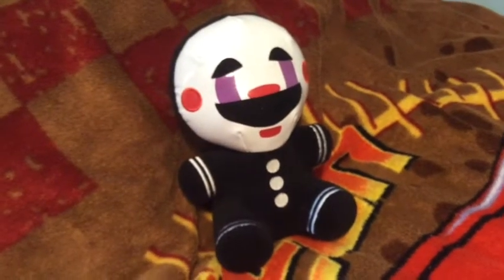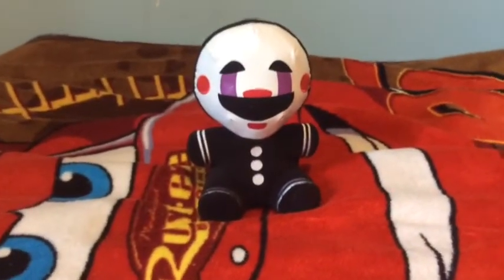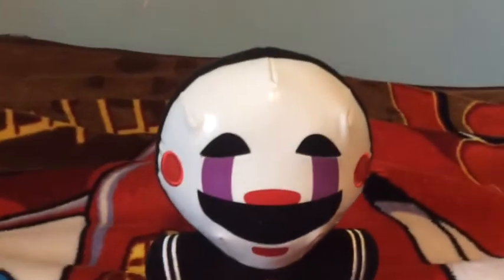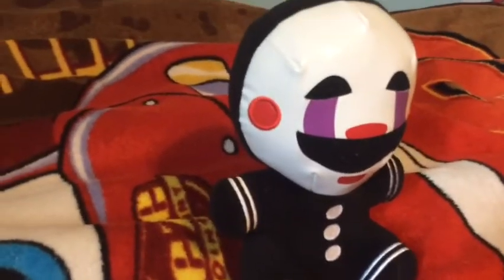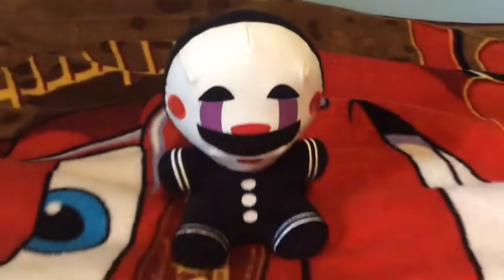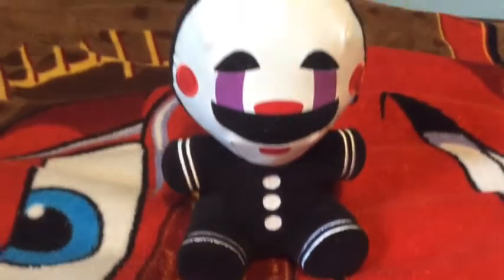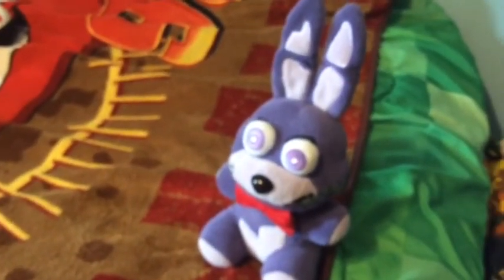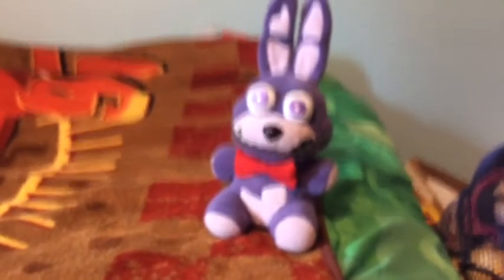FNaF Plush Reviews (ep 12): The Puppet!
Intro & Outro: The Wolf by SIAMES